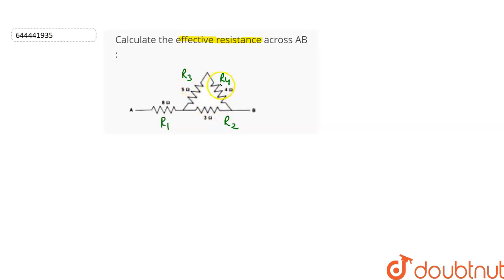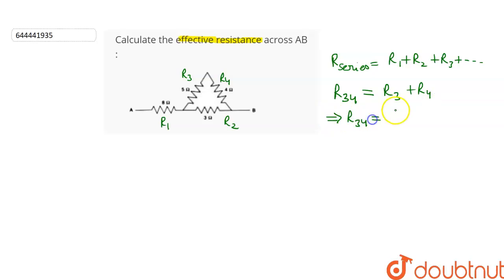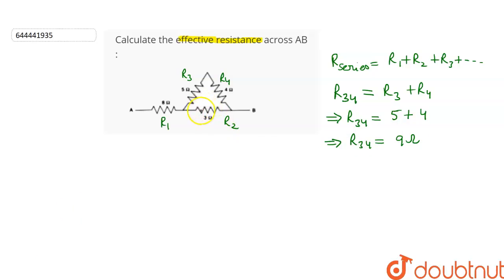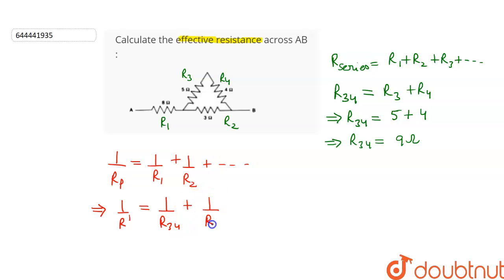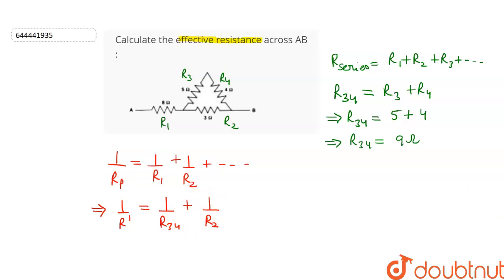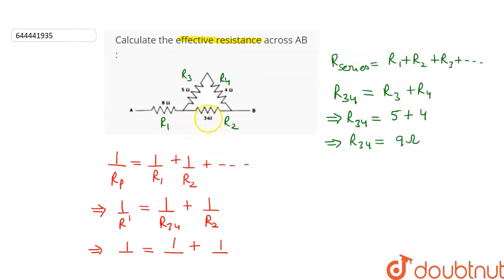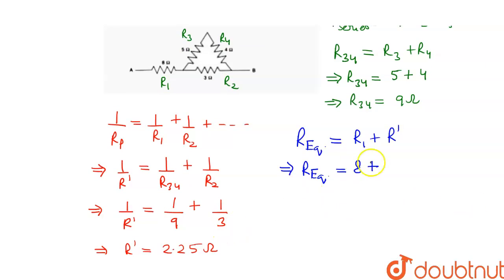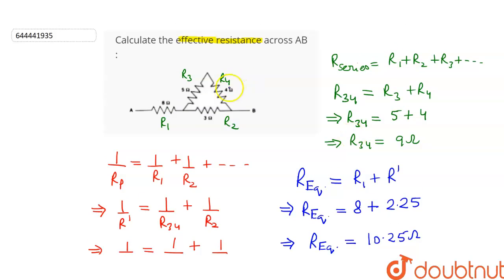Calculate the effective resistance across AB : | 10 | QUESTION PAPER-2019 | PHYSICS | ICSE | Dou...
Calculate the effective resistance across AB :
Class: 10
Subject: PHYSICS
Chapter: QUESTION PAPER-2019
Board:ICSE

👉 Have Any Query? Ask Us.